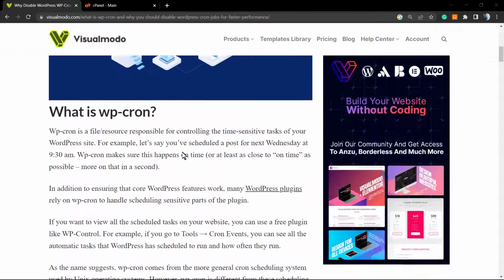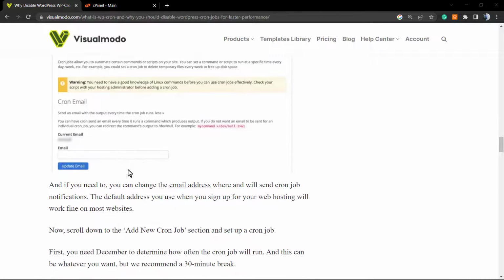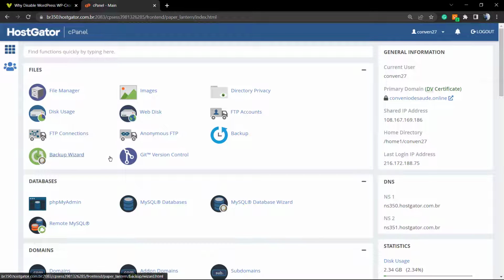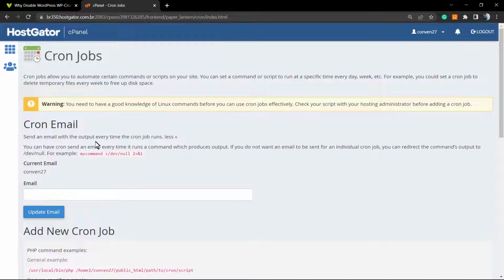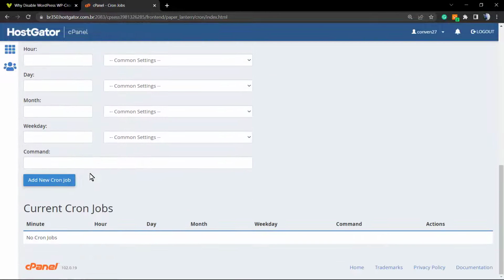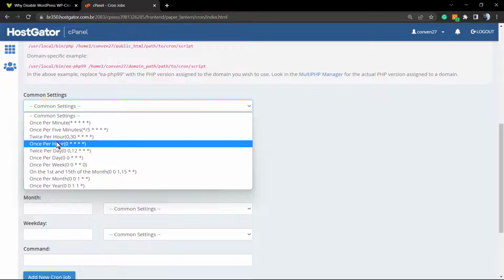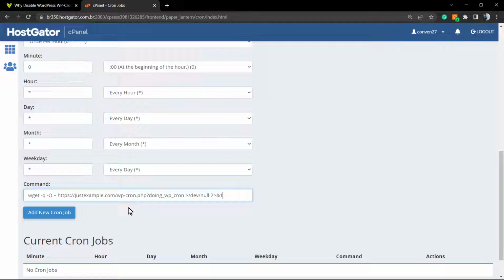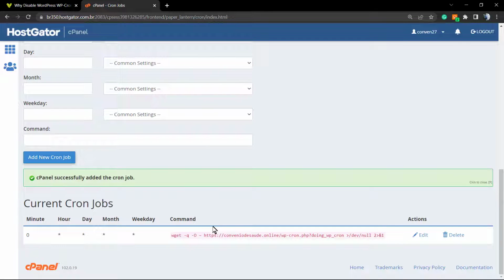How to CREATE a CRON JOB for WordPress Website For Free Without Plugins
In today's video will learn how to create and schedule real cron jobs and tasks for our WordPress websites for free using the cPanel and without need of any plugin.

What Is WP-Cron, And Why You Should Disable WordPress Cron Jobs for Faster Performance?

What is a WordPress cron job? A WordPress cron job is a system that emulates a UNIX cron system to automatically schedule tasks at user-defined intervals. It allows WordPress users to perform time-based tasks on page load, such as B. Publish a schedule post and check for updates.

Cron is a UNIX utility that allows users to run scheduled tasks on a Web server. WordPress has its own cron system, called WP-Cron, which emulates the UNIX cron system to automate update checks, scheduled releases, and other repetitive tasks. If you are a WordPress user, knowing how to schedule WP Cron events will make your administrative tasks easier.

This article covers setting up and managing a WordPress cron system using plugins and WP-CLI. You'll also learn about the pros and cons of using WordPress cron and how it differs from UNIX cron jobs.

Set up a proper cron job in your WordPress hosting. Now configure a cron job to run your scheduled task. Also, how you do this will depend on the tools your WordPress hosting provider offers.

The easiest way to set up a cron job is to use cPanel, a website control panel popular with many web hosting plans, including Bluehost. We will be using Bluehost cPanel for this tutorial.
Note: Some web hosts do not use cPanel, and some may not even allow cron jobs to run. If in doubt, contact your hosting provider or consult their support documentation. Of course, you can always use a third-party cron service (below).

After logging into your hosting account and navigating to cPanel, you need to scroll down until you find "Cron Jobs" and click on it. You can find us in the ' section, but this may be forwarded to your hosting provider.